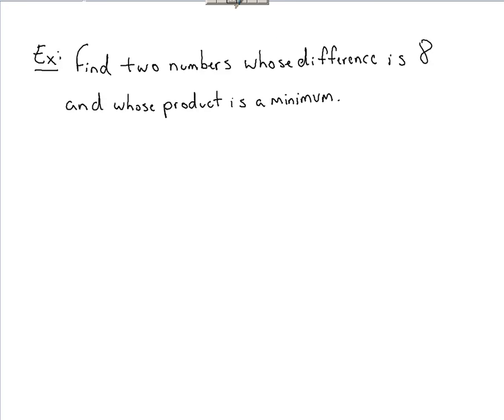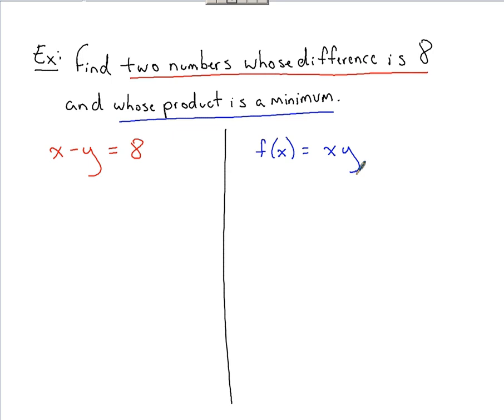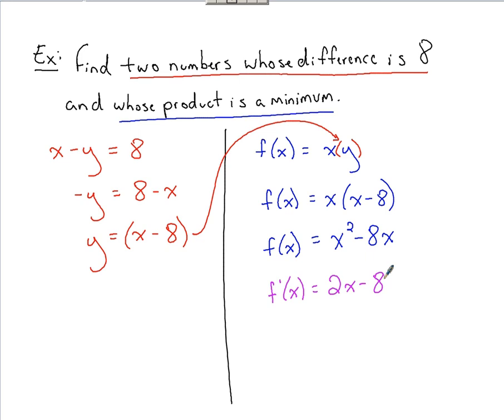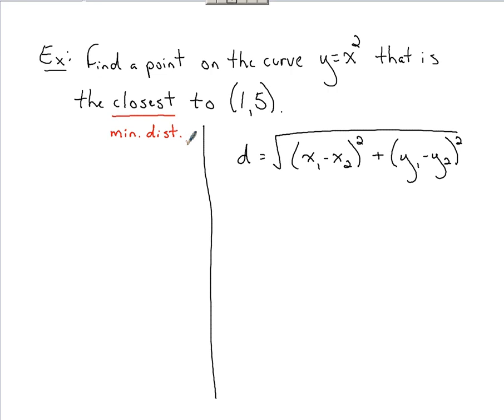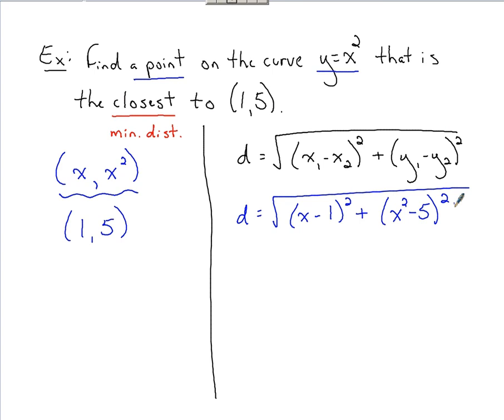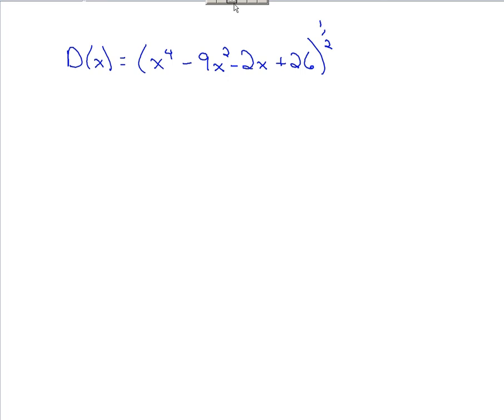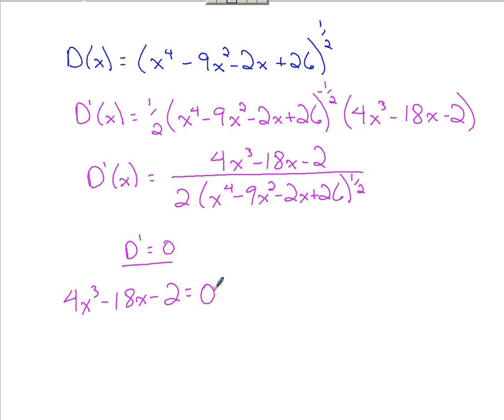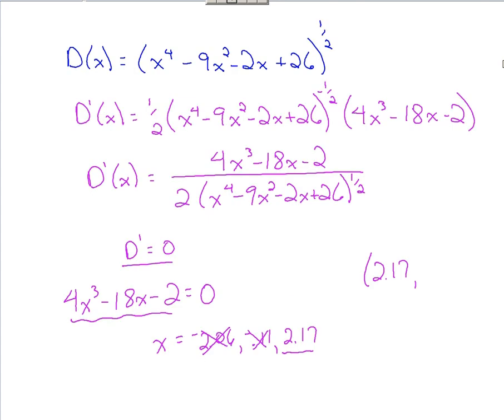Calculus - Intro to Applied Max/Min Problems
This lesson introduces students to setting up applied max/min problems.  One problem involves finding two numbers while the other problem involves finding a minimum distance.